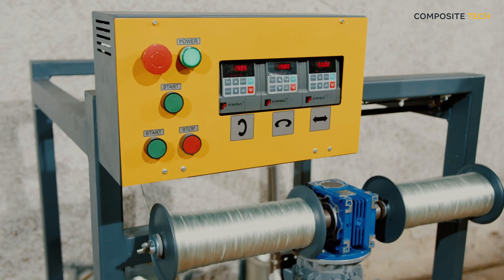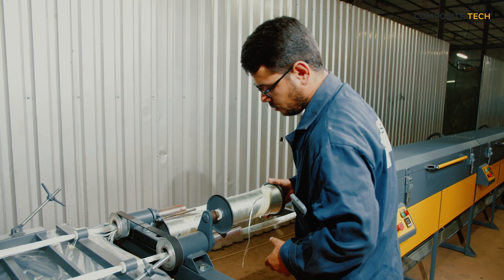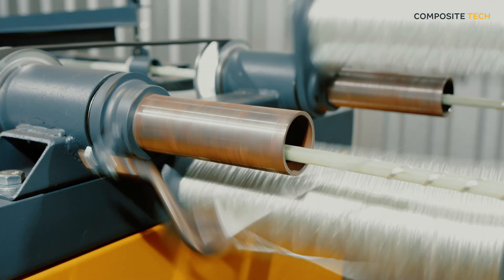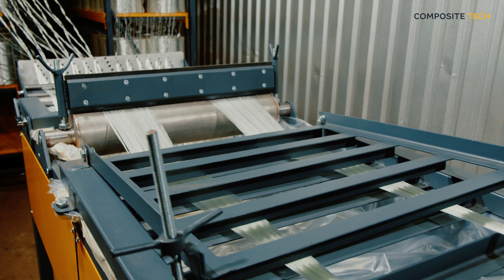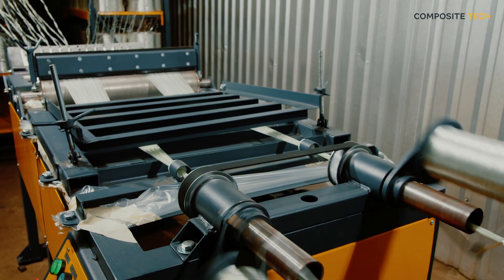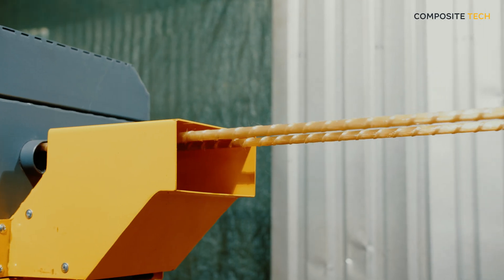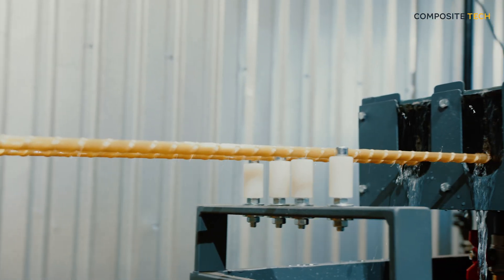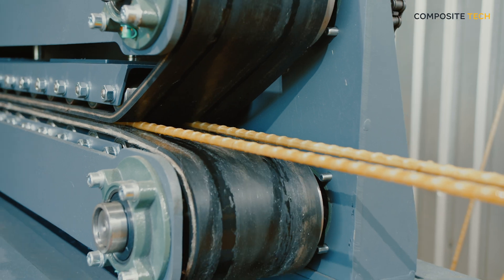Professional GFRP mesh production line, Composite-Tech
Our GFRP mesh rebar production lines have been refined over the past 10 years. We manufacture two types of equipment for the production of composite mesh. The GFRP mesh produced by our equipment boasts enhanced strength properties, which are highly valued by professional construction companies worldwide.